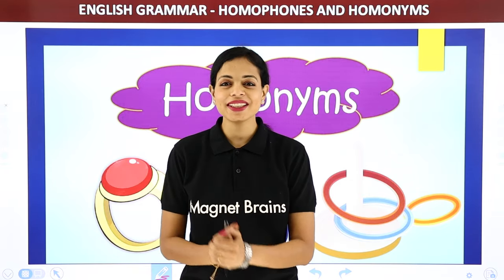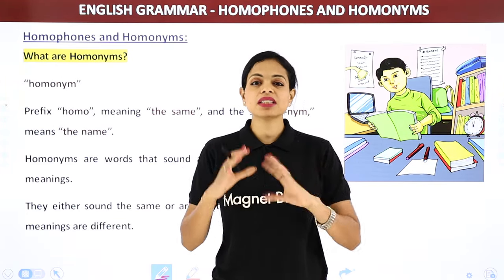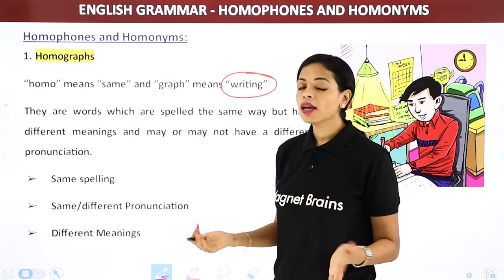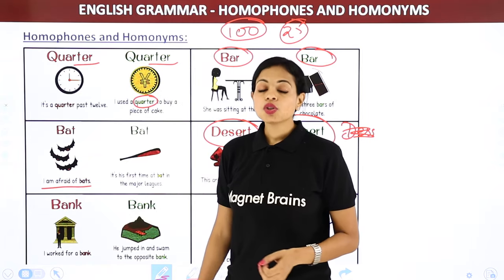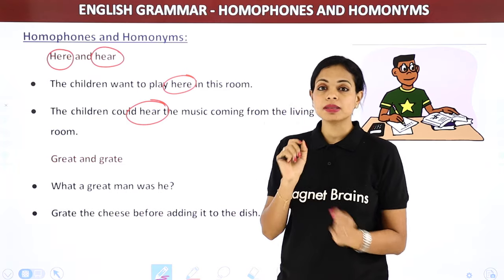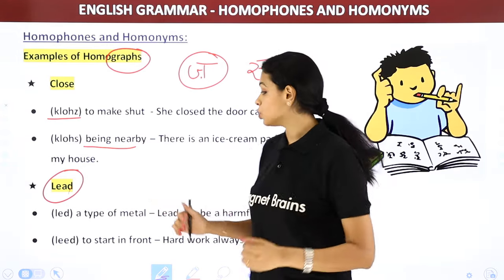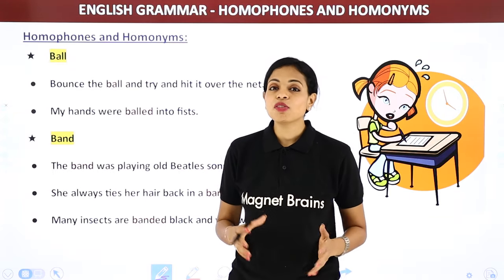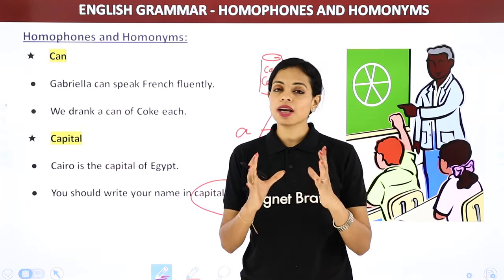Homonyms, Homophones & Homographs With Examples | Class 4 - 8 English Grammar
✔️ Class: 4-8
✔️ Subject: English Grammar
✔️ Chapter: Homonyms
✔️ Topic Name: Homophones and Homographs
✔️ Topics Covered in This Video:  Homonyms, Homophones & Homographs With their Examples have been explained in this video.